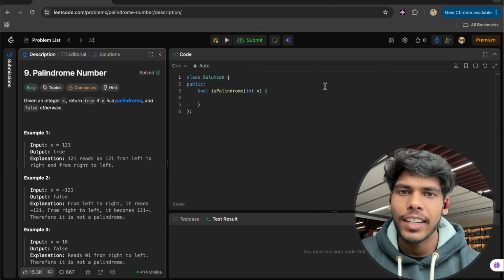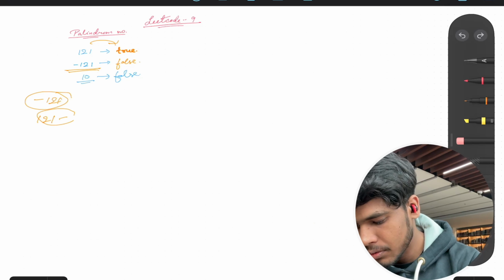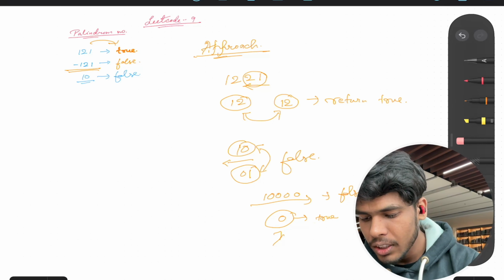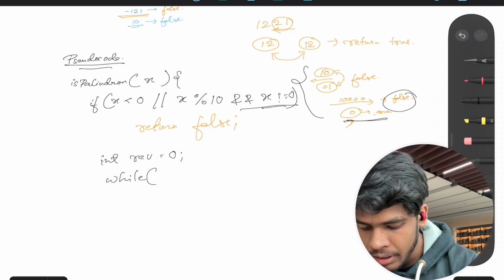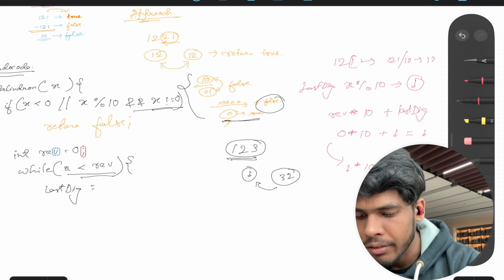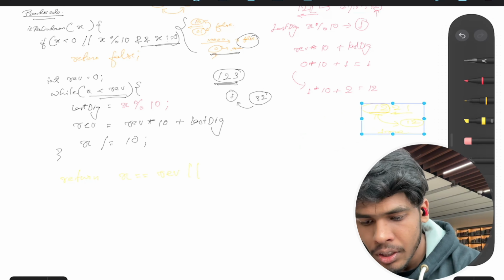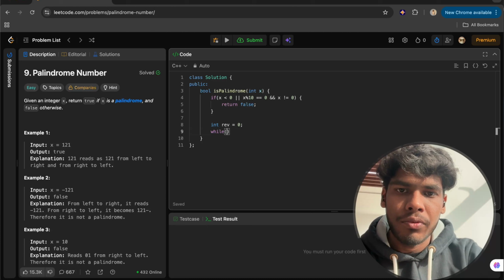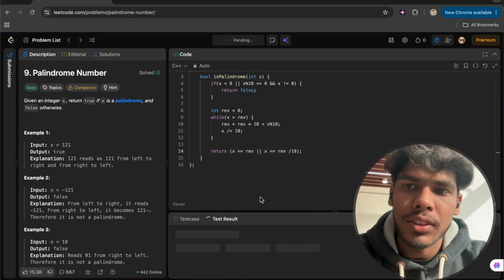Day 12 || Leetcode 9 Palindrome No || Dsa daily